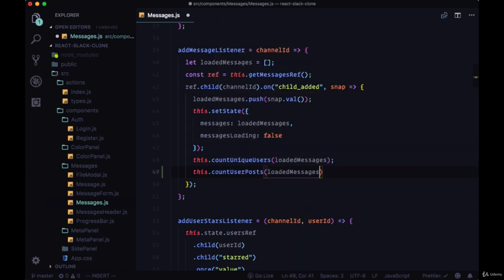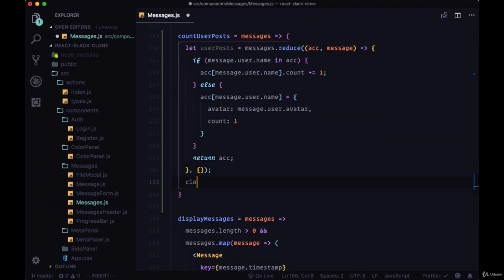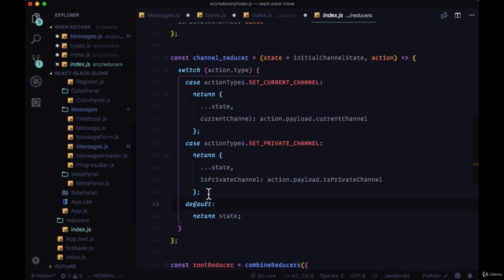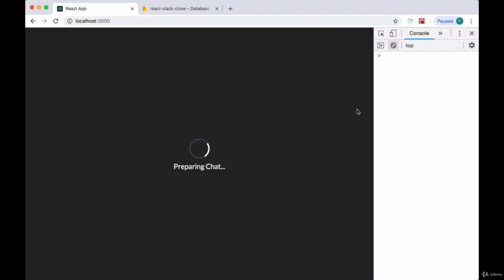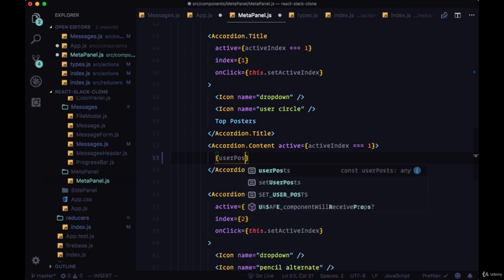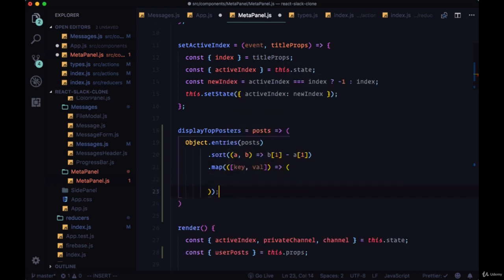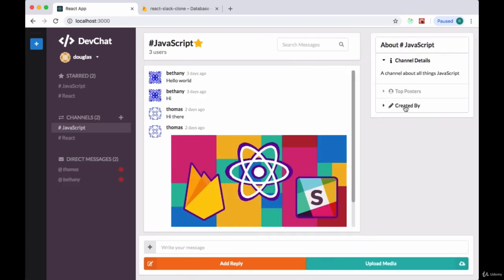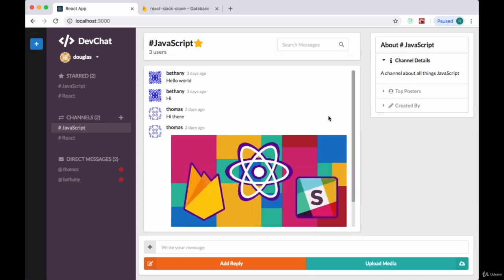Meta-Panel Component to Display Channel Info - Display Top Posters for each Channel in Meta-Panel